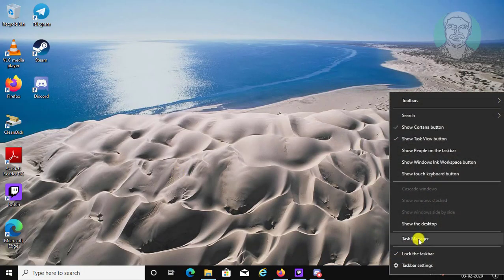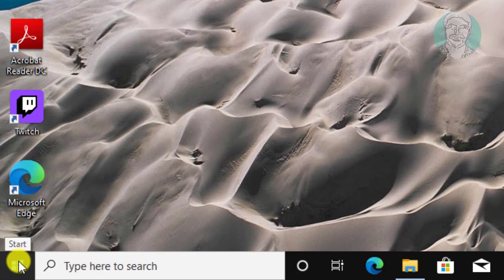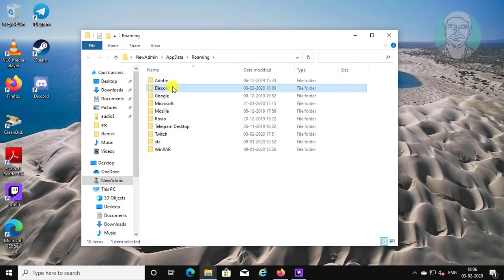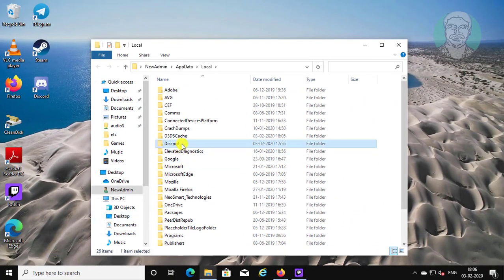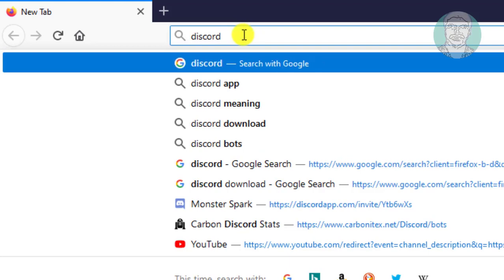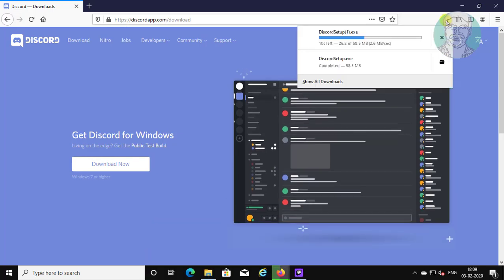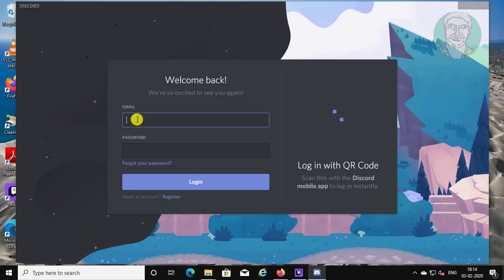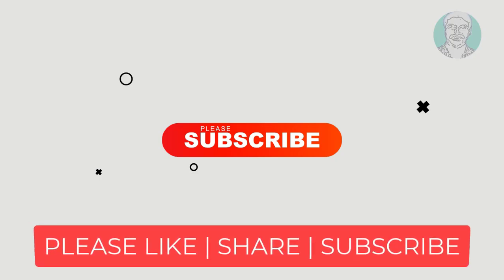Discord : Fix Stuck on a Blank and Gray Screen [Tutorial]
This Tutorial Helps to Discord : Fix Stuck on a Blank and Gray Screen [Tutorial]